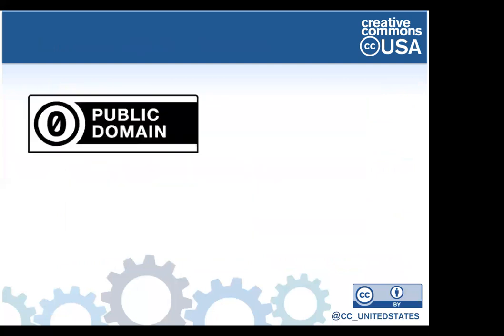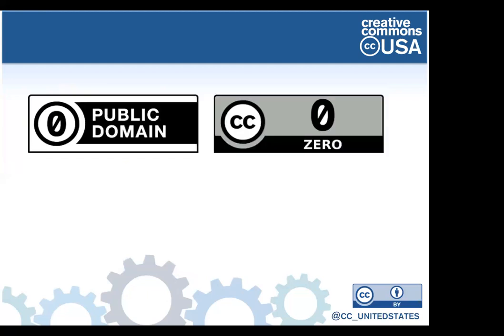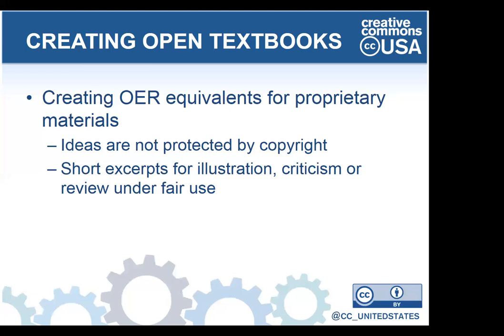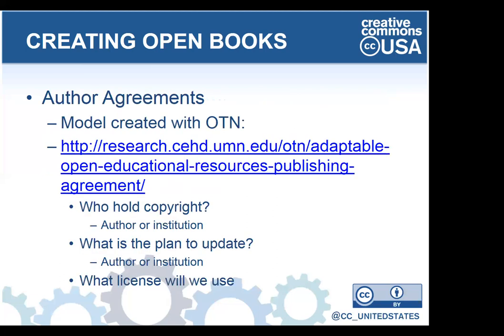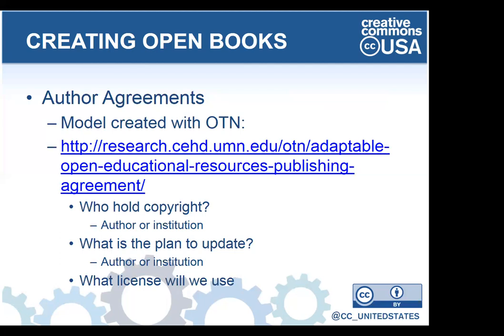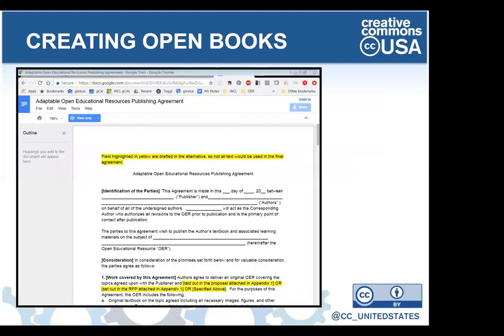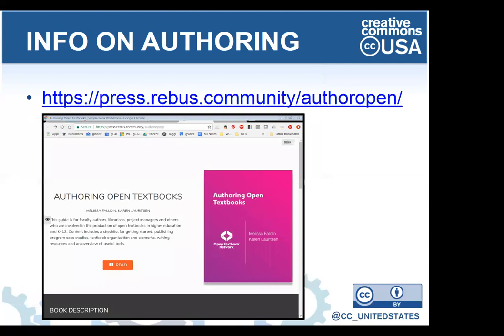Copyright and Creative Commons: Publishing with open licenses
Publishing under an open license can have significant benefits for researchers, educators, and students – as well as boosting innovation and improving access to knowledge – but navigating copyright, fair use, and licensing isn’t easy. Creative Commons licenses are designed to help simplify the process, but they operate in this complex environment. In this webinar, you will learn how to apply different Creative Commons licenses in the publishing context, and delve into questions such as what “non-commercial” means, how to handle 3rd party copyrighted content in a CC licensed work, and what attribution is all about in the CC context.

As Public Lead for Creative Commons USA, Meredith Jacob maintains the core legal guidance around Creative Commons licenses.